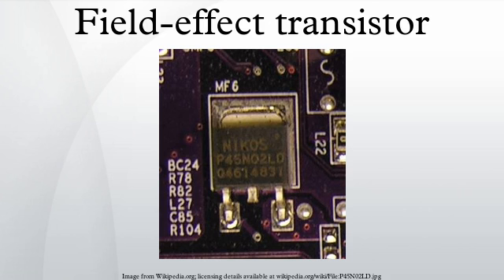Field-effect transistor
The field-effect transistor (FET) is a transistor that uses an electric field to control the shape and hence the conductivity of a channel of one type of charge carrier in a semiconductor material. FETs are unipolar transistors as they involve single-carrier-type operation. The concept of the FET predates the bipolar junction transistor (BJT), though it was not physically implemented until after BJTs due to the limitations of semiconductor materials and the relative ease of manufacturing BJTs compared to FETs at the time.